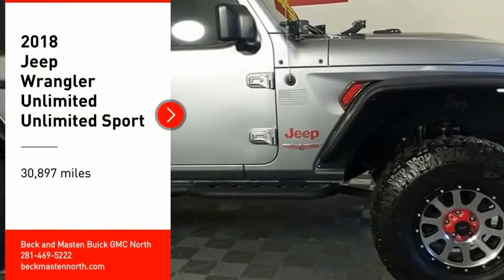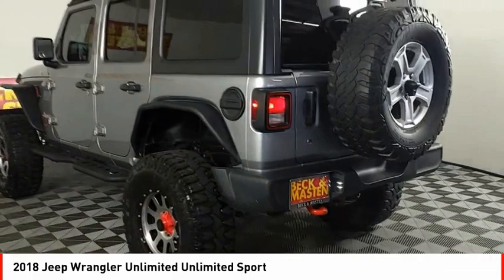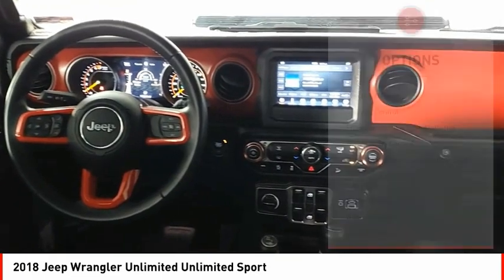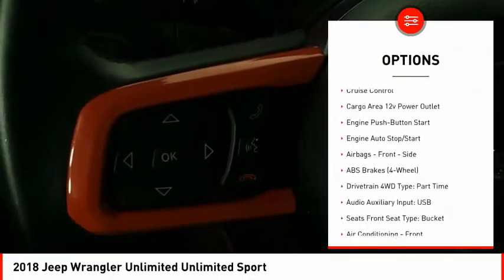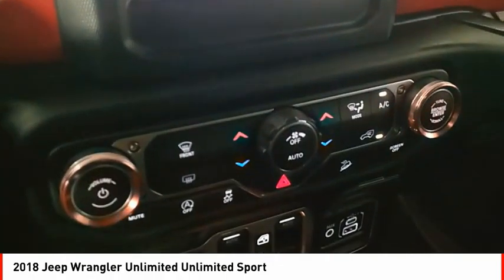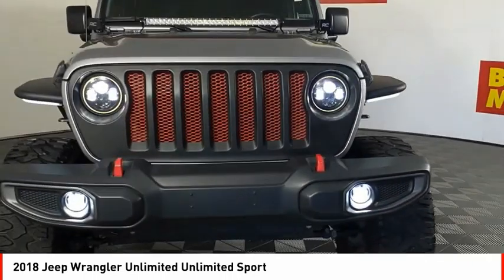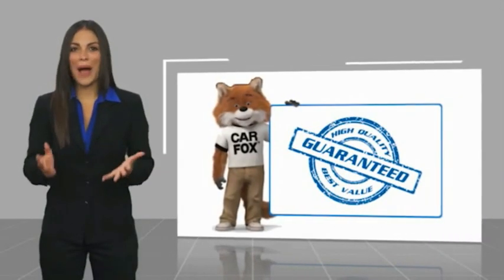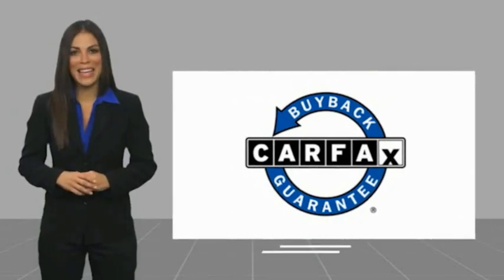2018 Jeep Wrangler Unlimited Houston TX NK11157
2018 Jeep Wrangler Unlimited Unlimited Sport

This Billet Silver Metallic Clearcoat 2018 Jeep Wrangler Unlimited Unlimited Sport might be just the SUV 4X4 for you.  It has a 6 Cylinder engine.  This one's available at the low price of $40,225.  For a good-looking vehicle from the inside out, this SUV 4X4 features a sleek billet silver metallic clearcoat exterior along with a black interior.  This is the vehicle for you! Give us a call today and don't let it slip away!